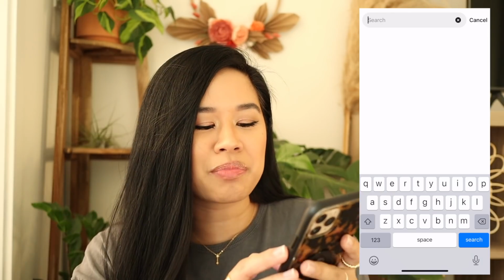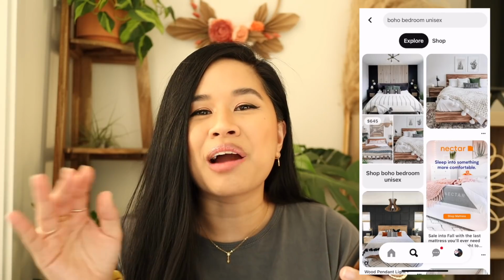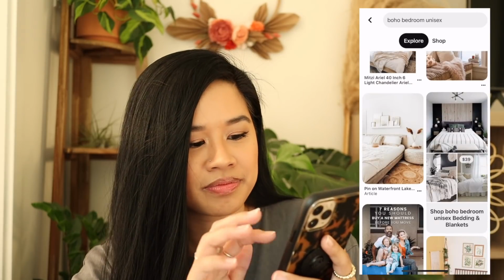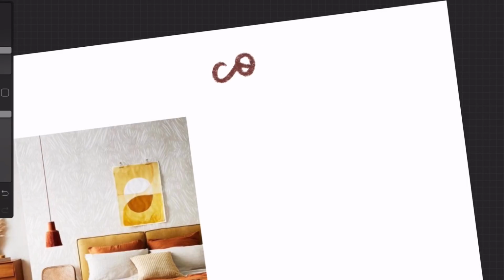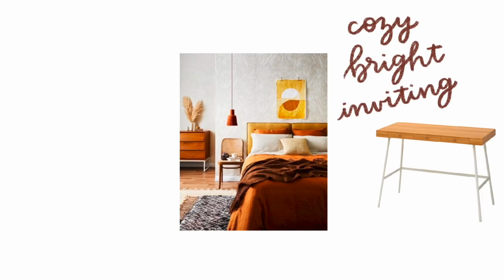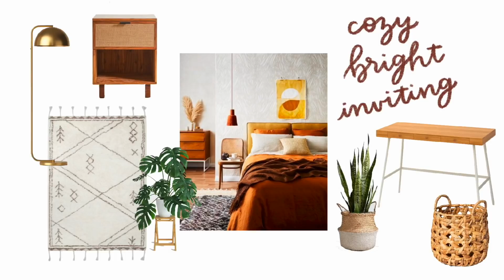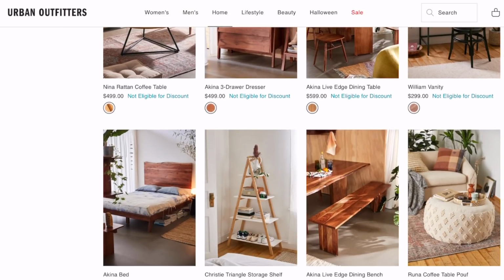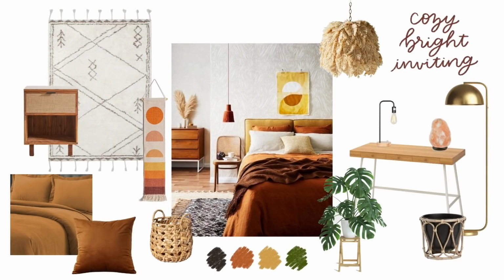Planning My BOHO BEDROOM MAKEOVER! | How To + Best Tips for Creating a Moodboard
Today us an exciting day because I'm sharing with you all the game plan for my bedroom as well as some of my best tip for planning a makeover! I have broken it down into four steps and I hope it inspires you to make some changes to your space. I cannot wait to transform my bedroom into my dream space!!